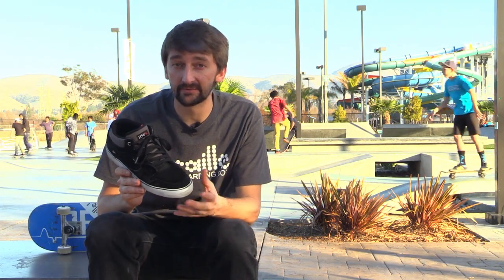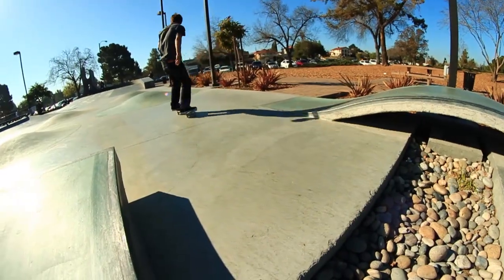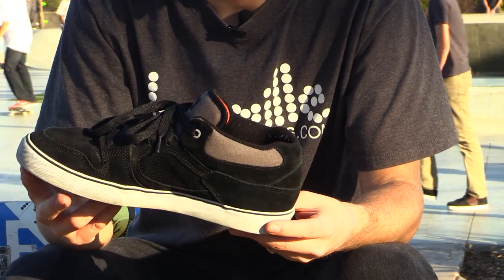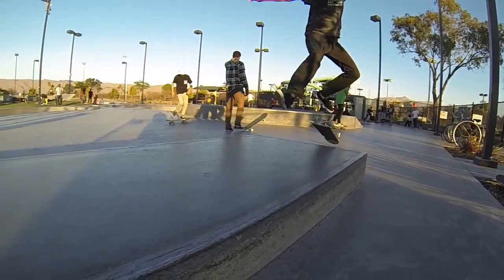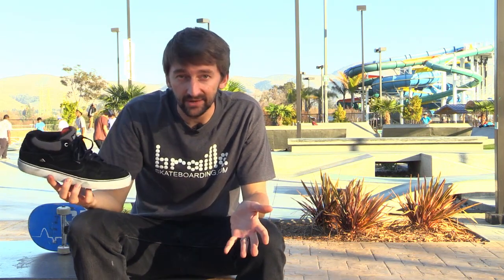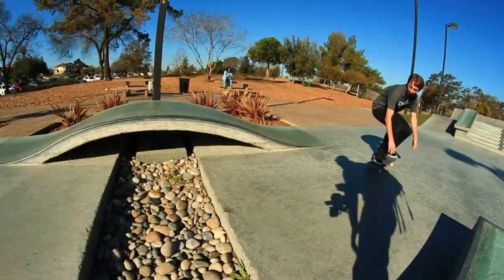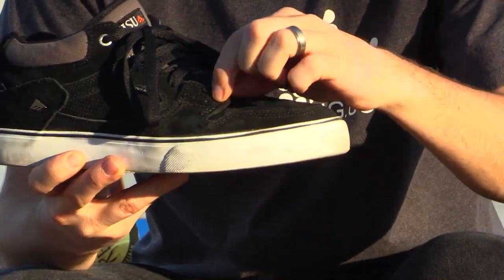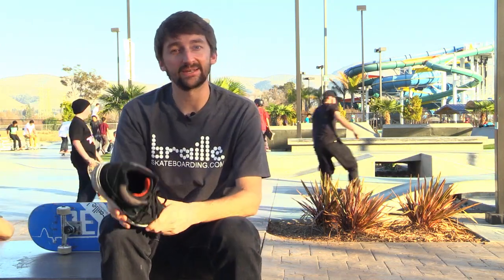EMERICA SHOE REVIEW